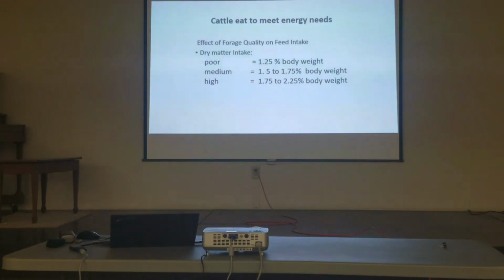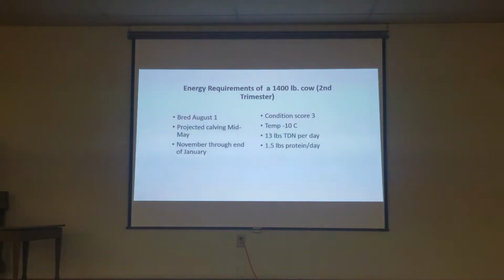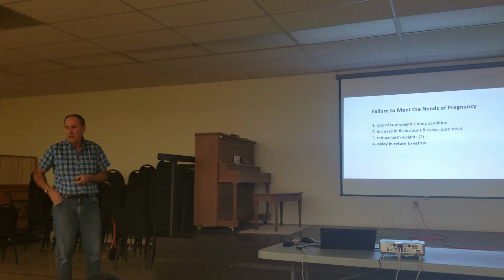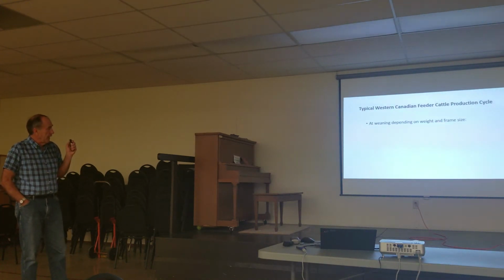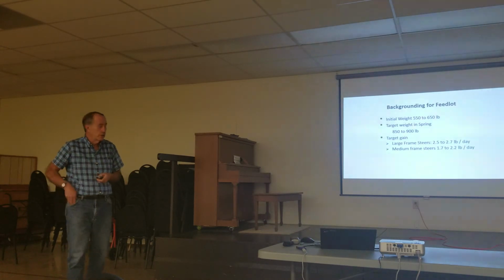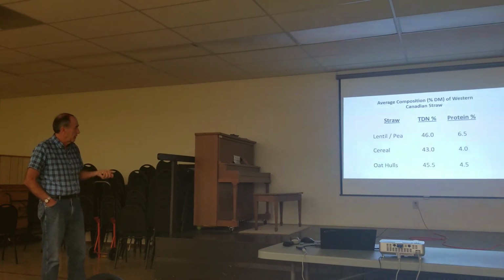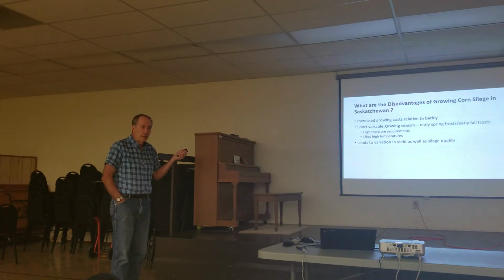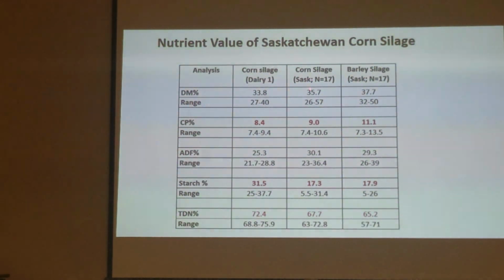Using Corn Silage in Cow/Calf and Backgrounding Rations (part 1 of 2) 2019.03.14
Presentation from "Growing Corn: From Seeding To Feeding" workshop that took place on March 14th 2019 in Outlook SK.
Presentation done by John Mckinnon, JJM Nutrition Services Inc.